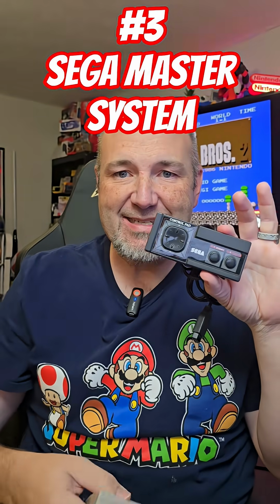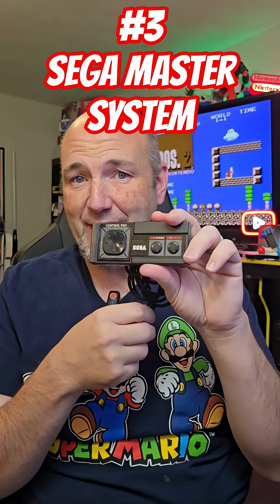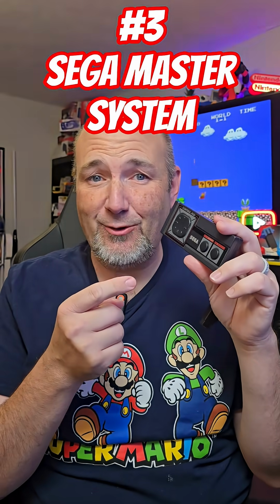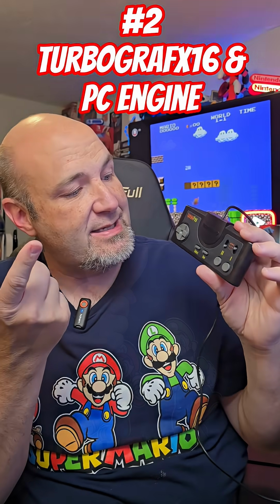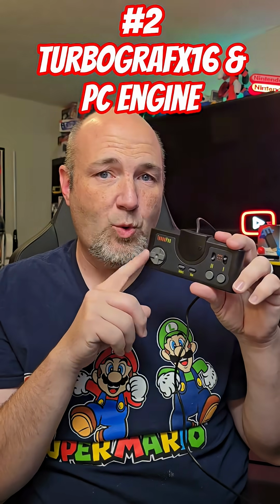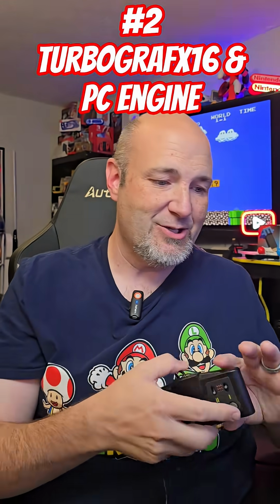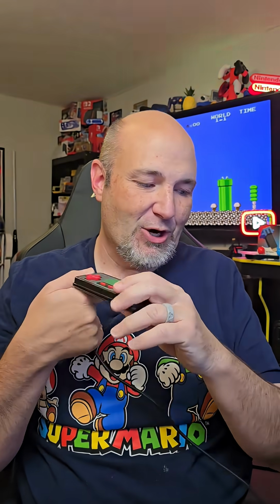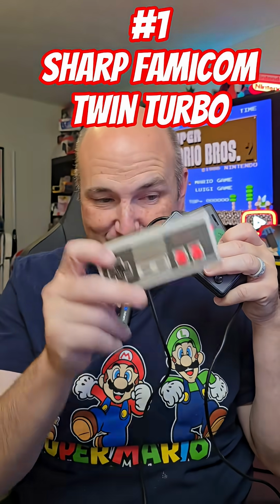Better Than The NES?! These 3 Controllers Do It Better Than Nintendo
Back in the 80s, the NES Controller was iconic. It laid the foundation for every controller that followed with its revolutionary D-Pad and A/B button layout. But let's be honest: that rectangular brick wasn't exactly a miracle of ergonomics! What are 3 controllers that do it better than the original Nintendo Entertainment System controller? Let's take a look at 3-top contenders!

While I absolutely love the original Nintendo Entertainment System pad, other 8-bit consoles took that core concept and ran with it, creating controllers that were simply more comfortable and packed with better features right out of the box.

In this deep-dive, we pit the classic NES pad against three of the best controllers from the 8-bit era. Get ready for some serious retro nostalgia!

The 3 NES Controller Challengers
1. The Sega Master System Controller
The Sega Master System controller took the D-pad and A/B button concept and just made it more comfortable. While the D-pad wasn't as perfect as Nintendo's cross, the rounded corners made a huge difference during long gaming sessions.

Pro: Hugely improved comfort and grip.

Con: It famously lacked a Start/Pause button, forcing you to hit the console button—a major miss compared to the NES pad.

2. The TurboGrafx 16 / PC Engine Controller
This controller is a powerhouse of underrated features. It only had two face buttons (like the NES), but it had a massive, game-changing advantage: built-in turbo switches!

The Turbo Advantage: You had to buy a separate, clunky accessory like the NES Advantage or NES Max to get turbo on Nintendo's console. The TurboGrafx-16 included this essential feature with the system!

Ergonomics: It was more rounded and ergonomic than the NES brick, making those intense horizontal shooters (like Blazing Lazers) much easier on the thumbs.

3. The Sharp Famicom Turbo Twin Controller (The Cheater)
This one is technically cheating because it's an officially licensed Nintendo product—the controller for the Sharp Turbo Twin Famicom. But it proves my point! It's an optimized, superior version of the original design.

The Best of Both Worlds: It had the better, traditional NES-style D-pad, excellent rounded corners, and built-in turbo functionality (similar to the TG-16).

The Microphone: The Player 2 controller even included a working built-in microphone for unique gameplay elements in Japanese games like The Legend of Zelda: a Hyrule Adventure (for the Famicom version).

🔥 Final Verdict
The original NES controller is a legend, but the comfort and included features of its 8-bit rivals were simply ahead of their time. The TurboGrafx16 and Sharp Famicom Twin set a new standard for controller features that the NES required extra purchases to match!

What 8-bit controller did YOU prefer over the NES controller? Let me know down in the comments! Did I miss a great one? (P.S. I'm keeping the Sega Genesis/Mega Drive out of this, that's firmly the 16-bit generation!)